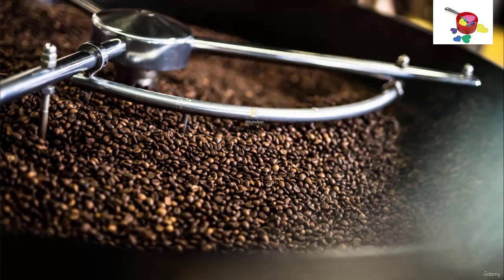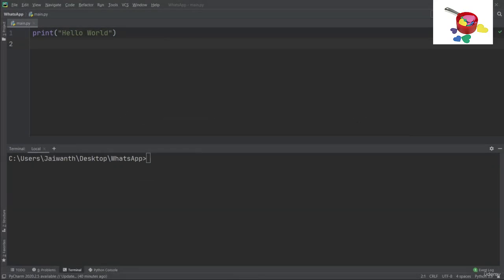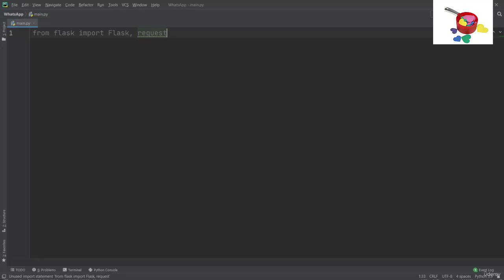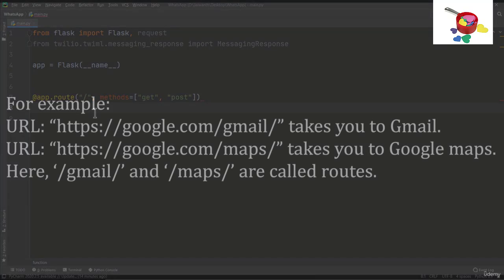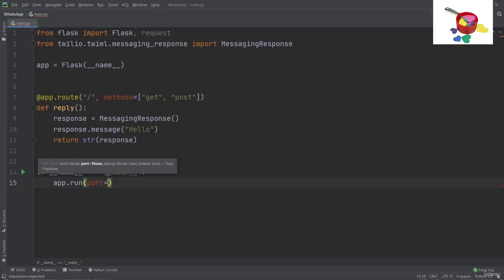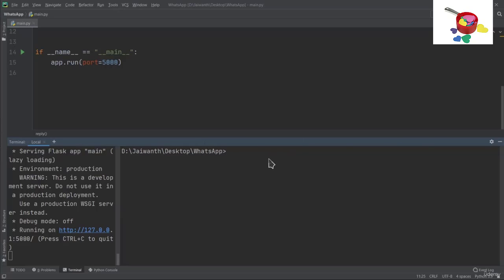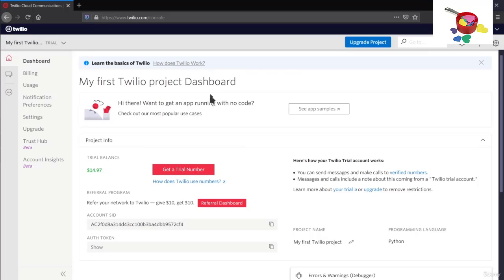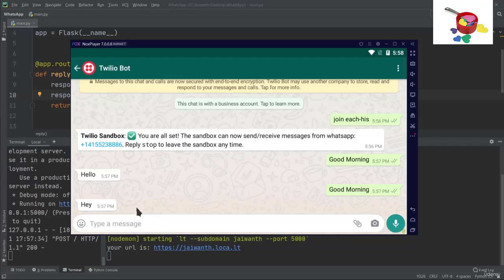1. Creating a basic WhatsApp Automation Bot